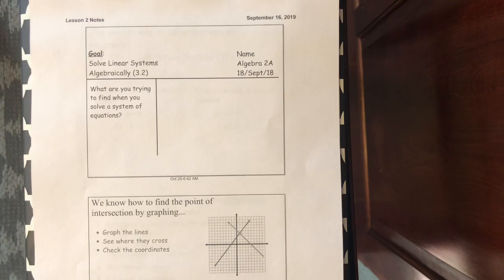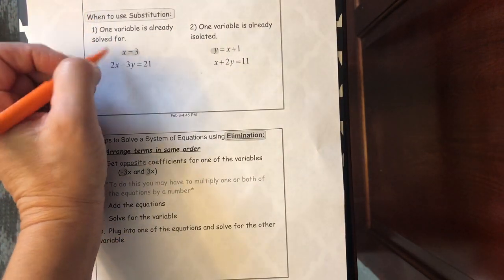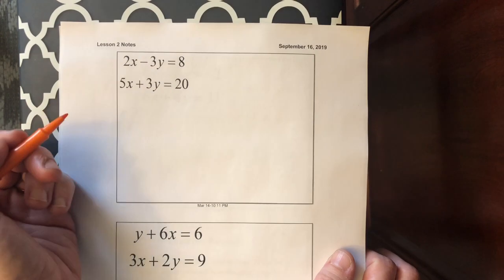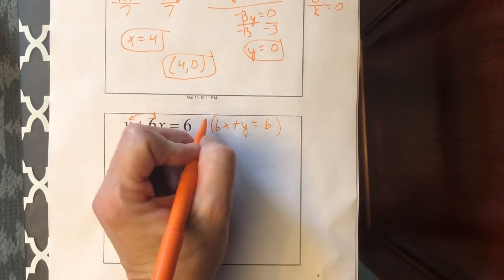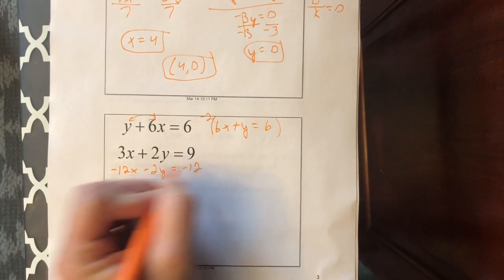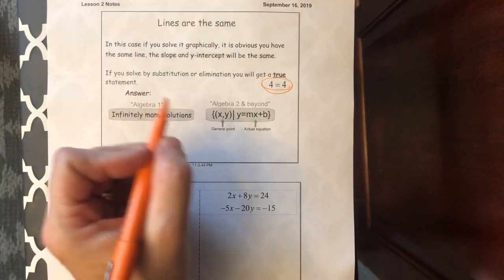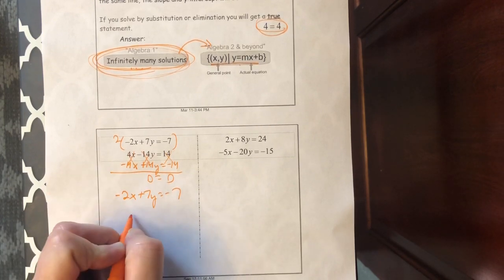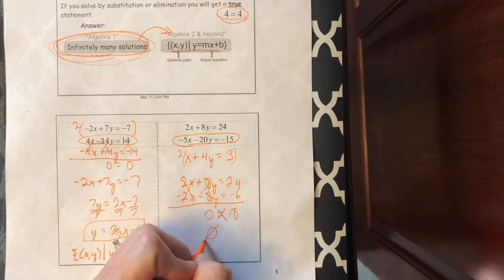Lesson 4.2 Notes